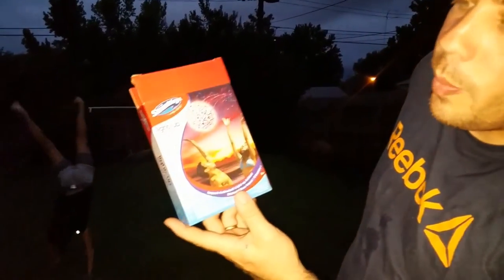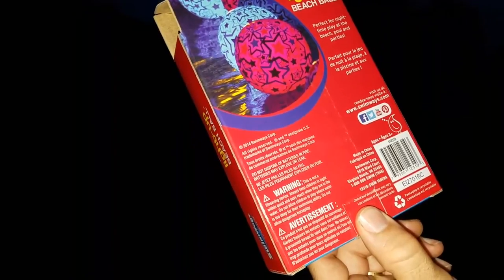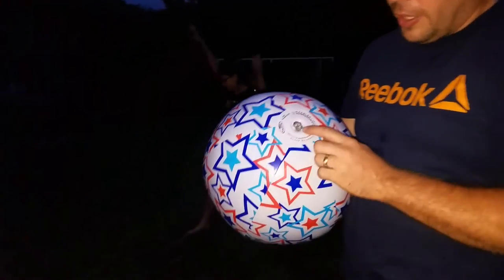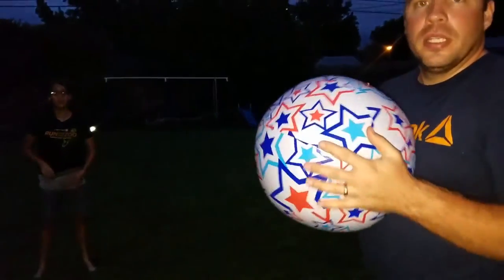swimways light up beach ball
The jays reviewing amd playing with swimways light up beach ball.